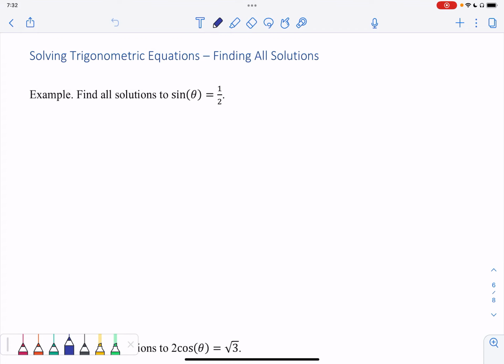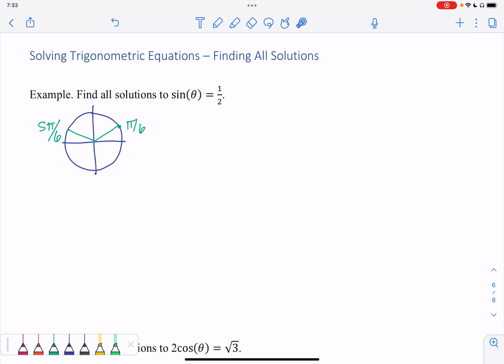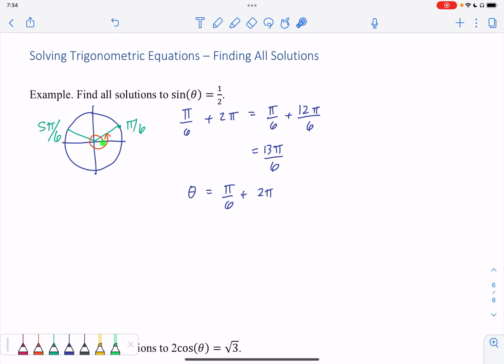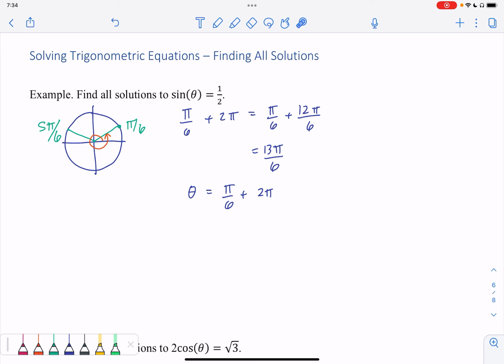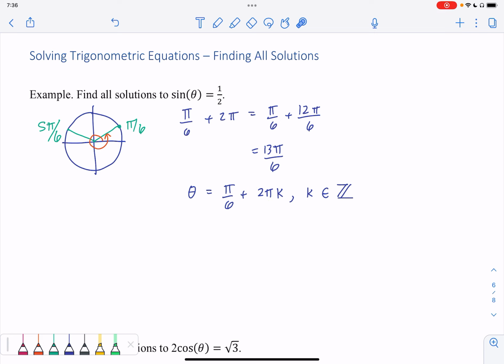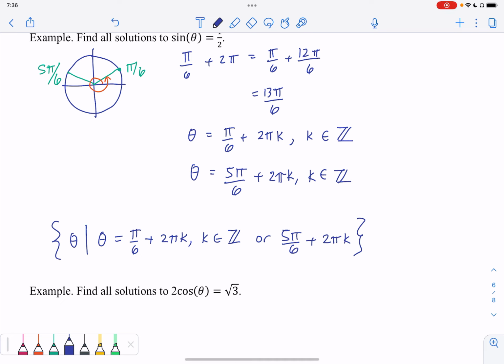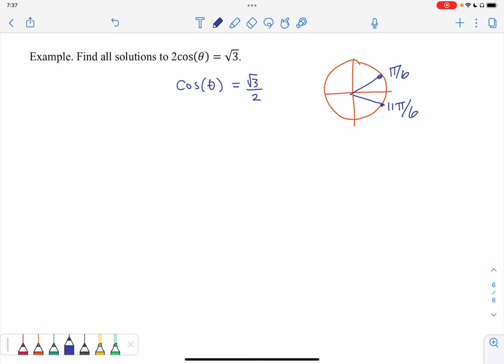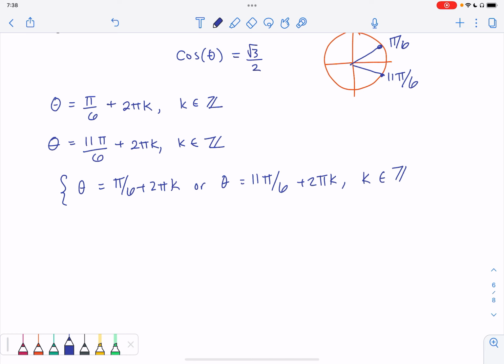MTH 112 Solving For All Solutions